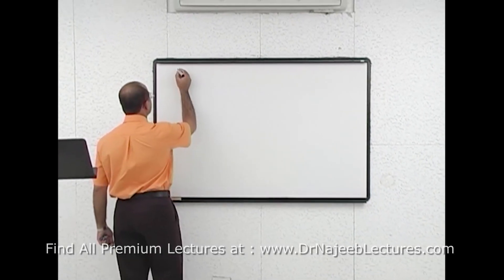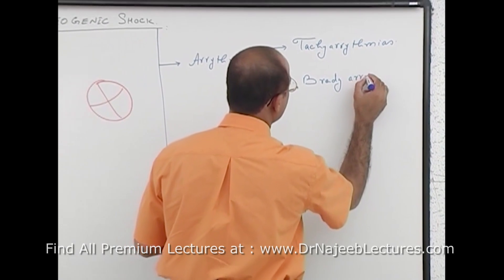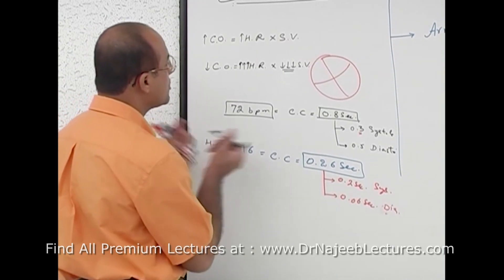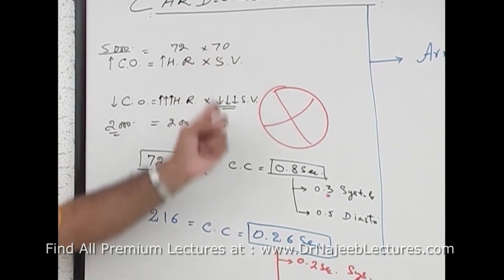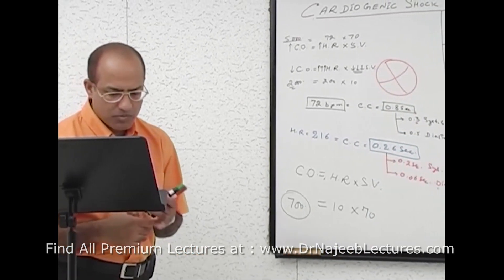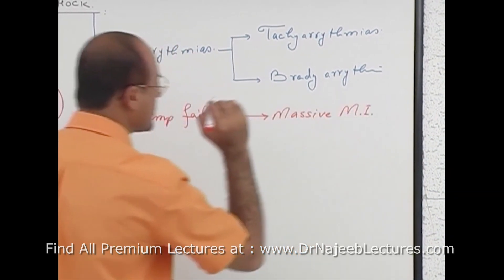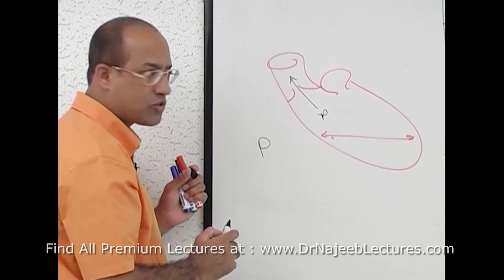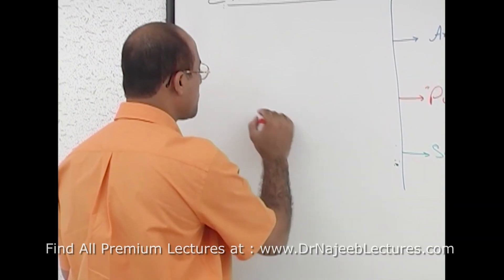Causes of Cardiogenic Shock | Pathophysiology | Cardiology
1. More than 800+ Medical Lectures.
2. Basic Medical Sciences & Clinical Medicine.
3. Mobile-friendly interface with android and iOS apps.
5. Download option for offline video playback.
6. Fanatic customer support and that's 24/7.
7. Fast video playback option to learn faster.
8. Trusted by over 2M+ students in 190 countries.

00:00:00 Causes of Cardiogenic Shock
00:00:40 Arrhythmias
00:08:45 True Pump Failure
00:12:11 Severe Valvular Dysfunction
00:14:32 Rupture of free wall of left ventricle or cardiac septum

Cardiogenic shock, also known as cardiac shock, happens when your heart cannot pump enough blood and oxygen to the brain and other vital organs. This is a life-threatening emergency. It is treatable if diagnosed right away, so it's important to know the warning signs.
Cardiogenic shock is a life-threatening condition in which your heart suddenly can't pump enough blood to meet your body's needs. The condition is most often caused by a severe heart attack, but not everyone who has a heart attack has cardiogenic shock.

Cardiogenic shock is rare. It's often deadly if not treated immediately. When treated immediately, about half the people who develop the condition survive.

Symptoms
Cardiogenic shock signs and symptoms include:

Rapid breathing
Severe shortness of breath
Sudden, rapid heartbeat (tachycardia)
Loss of consciousness
Weak pulse
Low blood pressure (hypotension)
Sweating
Pale skin
Cold hands or feet
Urinating less than normal or not at all
Symptoms of a heart attack
Because cardiogenic shock usually occurs in people who are having a severe heart attack, it's important to know the signs and symptoms of a heart attack. These include:

Pressure, fullness or a squeezing pain in the center of your chest that lasts for more than a few minutes
Pain spreading to your shoulder, one or both of your arms, your back, or even your teeth and jaw
Increasing episodes of chest pain
Shortness of breath
Sweating
Lightheadedness or sudden dizziness
Seek medical attention quickly when having these signs or symptoms to decrease your risk of developing cardiogenic shock.